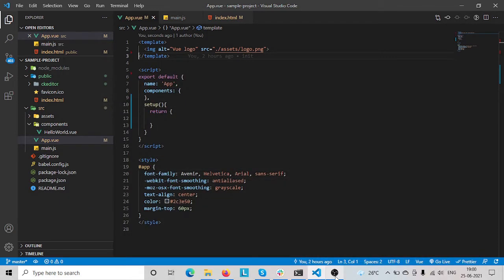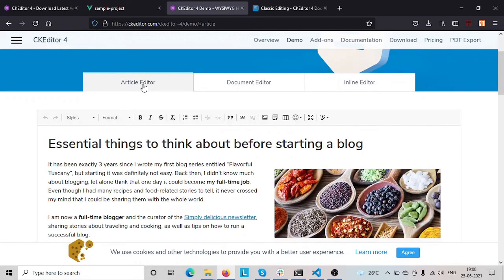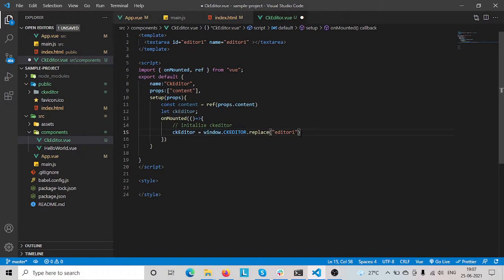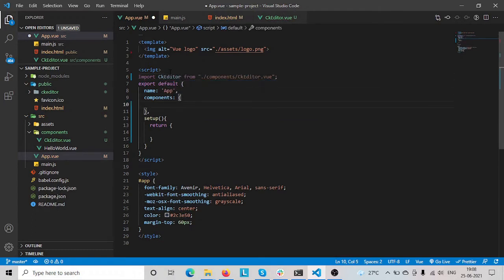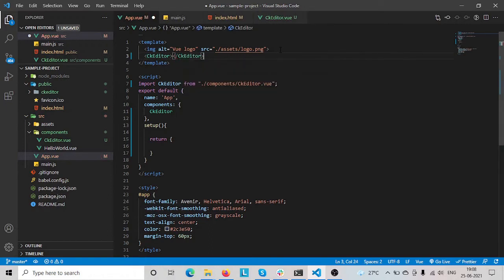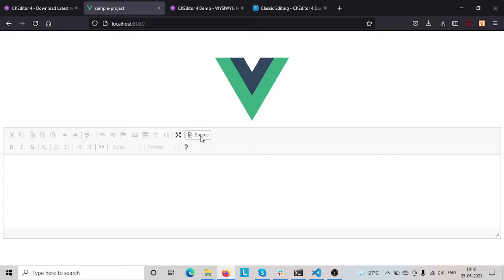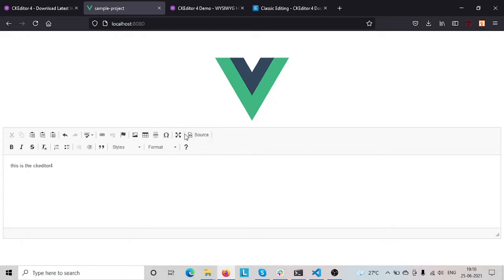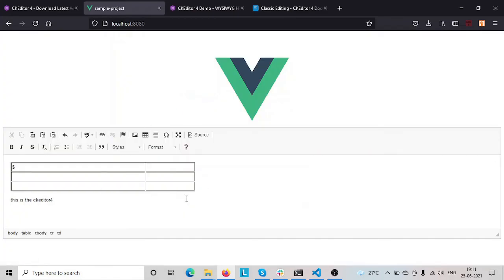ckeditor4 with vue3 using composition api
this video i am going to show how to integrate the ckeditor4 with vue3 using composition api